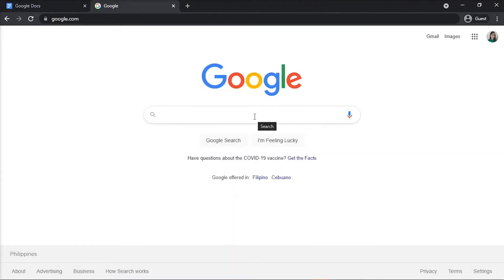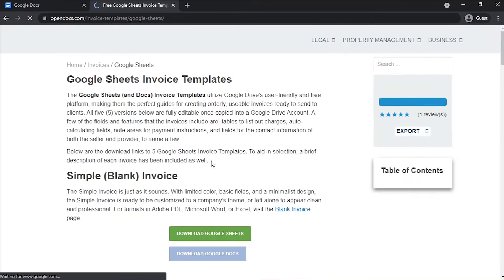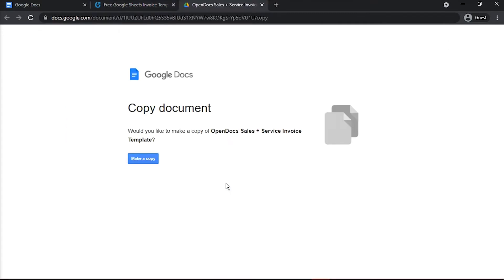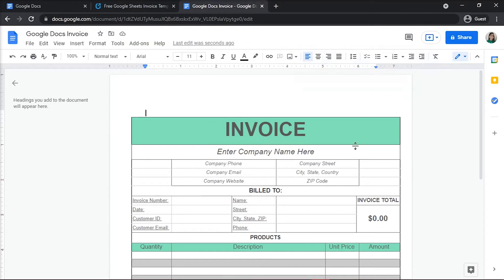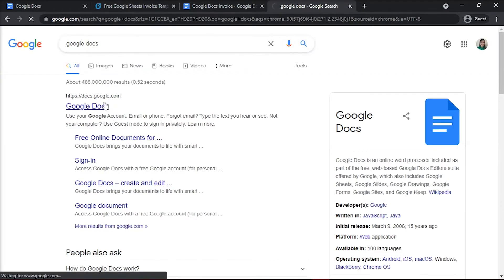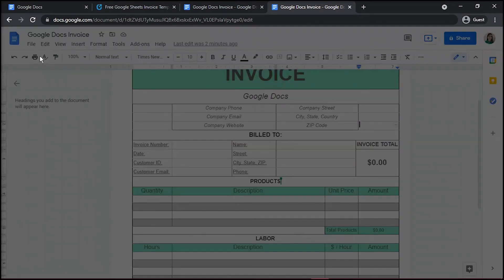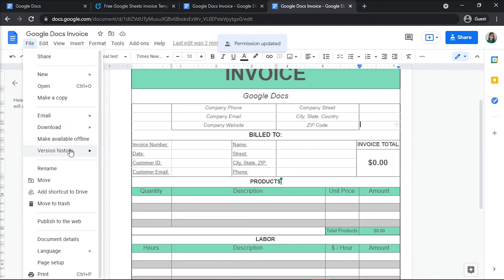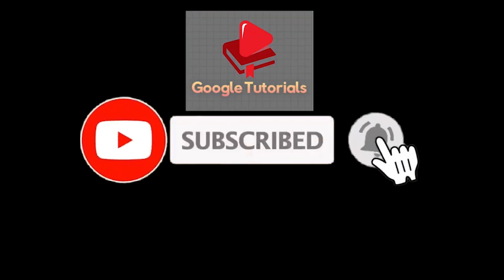[HOW TO] Make an Invoice in Google Docs (Customizable Templates!)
Using Google Docs to make an invoice is free and easy!  There are tons of templates on the web that you can use inside Google Docs to customize and make your own.  Check out this quick tutorial to see how!

Here is the link where you can access the free Invoice template shown in the video